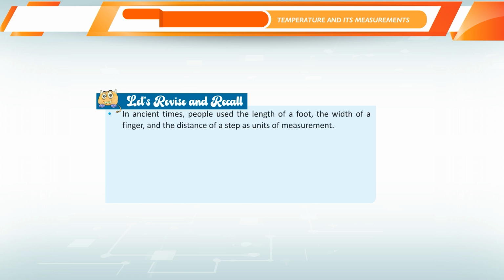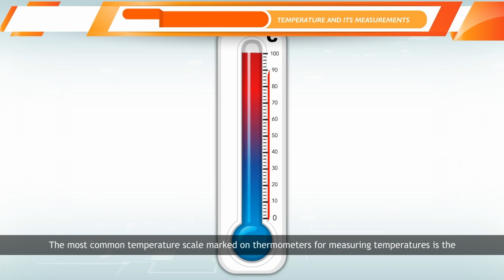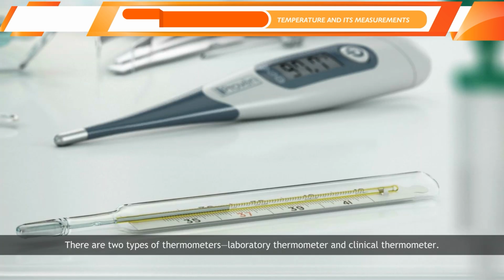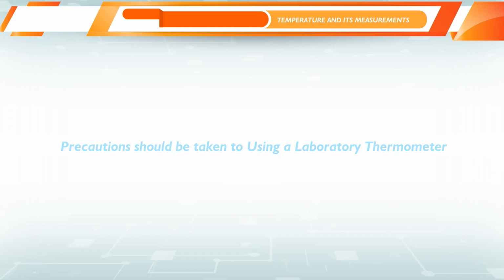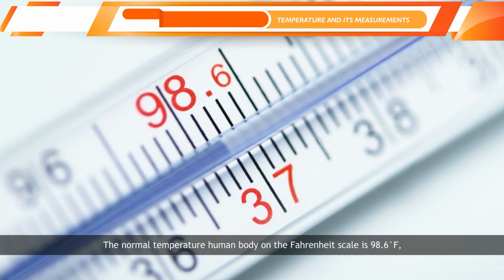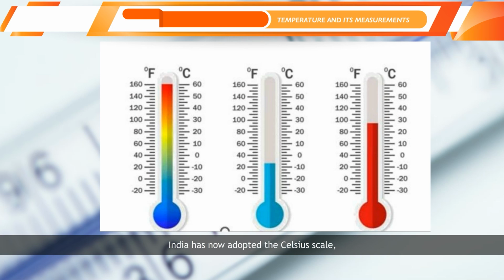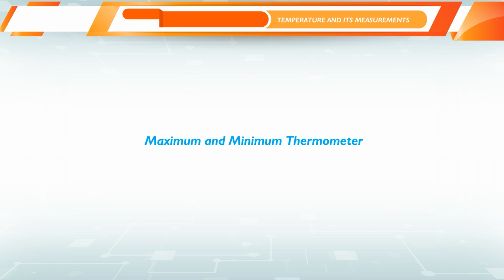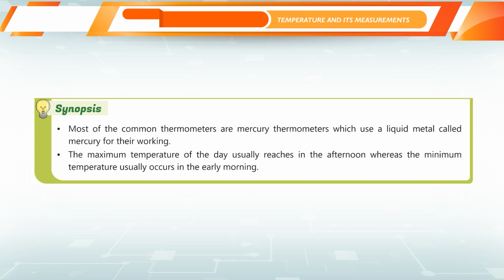Ch 7 | Science | Class 6 | Temperature and its Measurements | For children